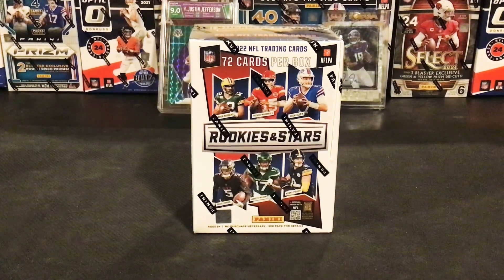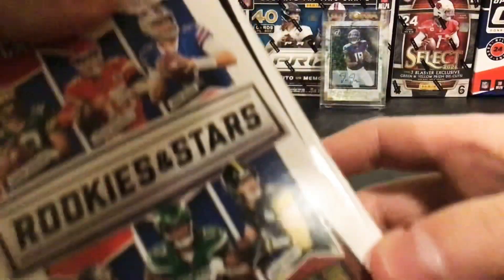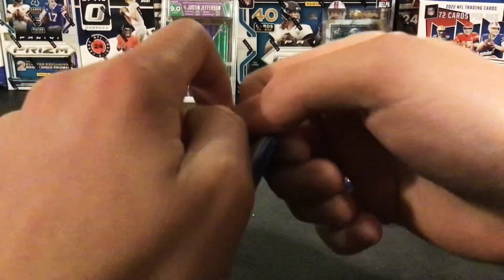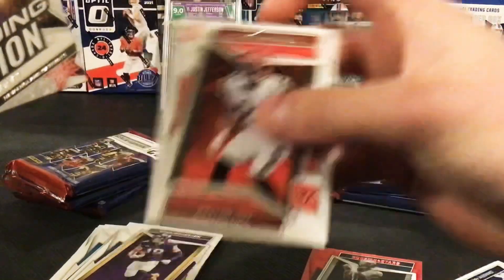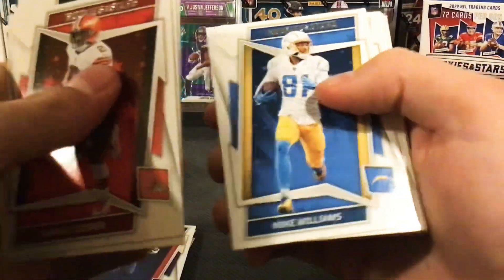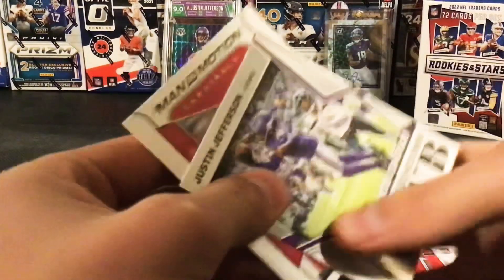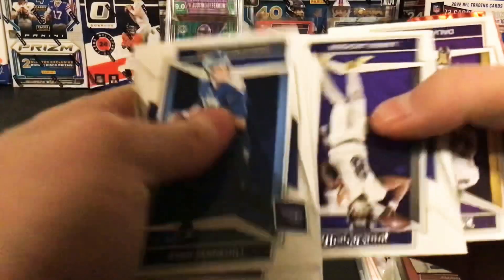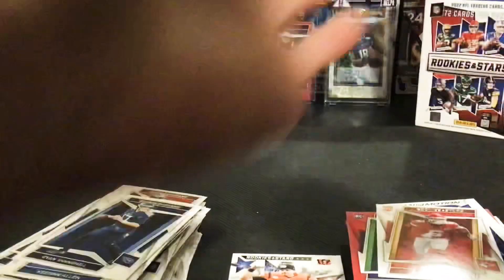Rookies And Stars Blaster Box! Nice “Hit”